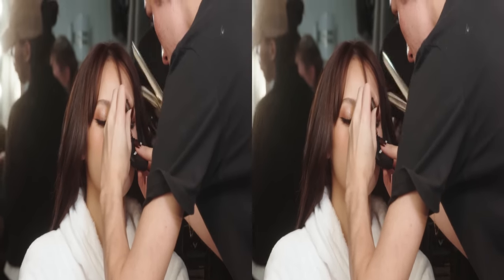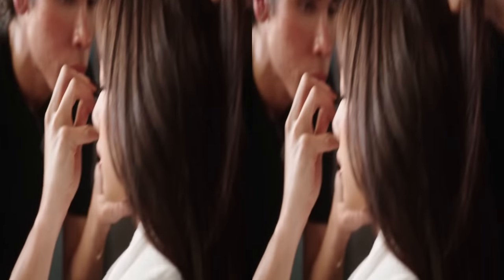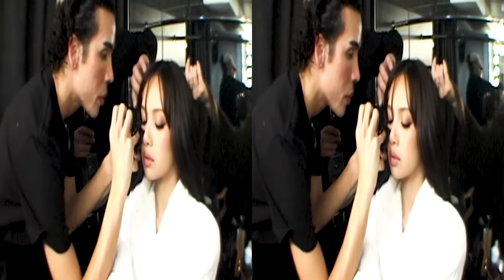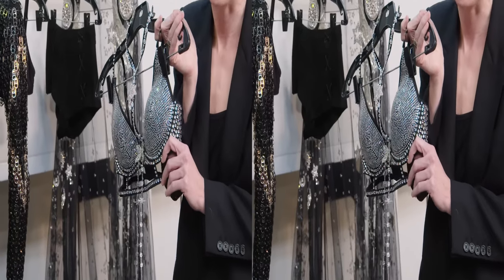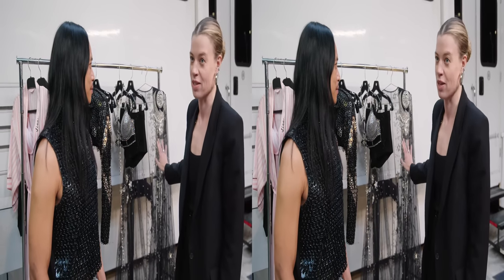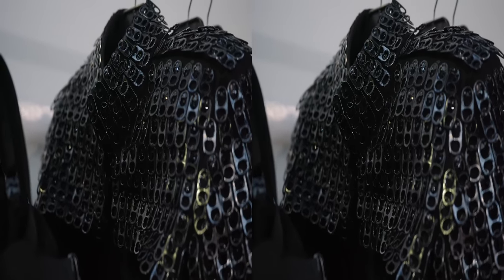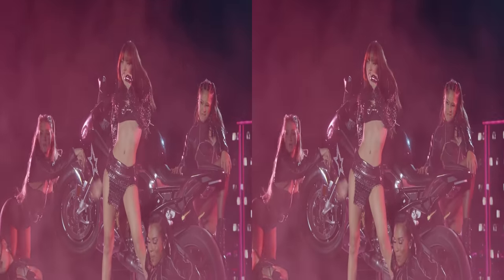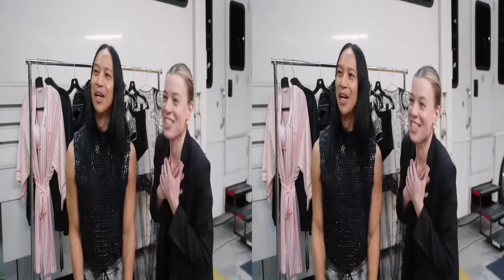Lisa Gets Ready for the Victoria’s Secret Fashion Show 3D / VR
Watch Lisa Gets Ready for the Victoria’s Secret Fashion Show | Last Looks | Vogue in 3D.

⚠️Attention⚠️: You must always select the double resolution you want to watch in. This is due to a display issue with YouTube. So for 1080p you have to select 4k and for 4k, 8k (if available).

You can watch this video with a standalone VR-Headset in the YT-VR-App, on mobile and PC with red and blue 3D glasses or on a VR- Headset where you have to put your phone inside via the YouTube mobile app an the VR icon.